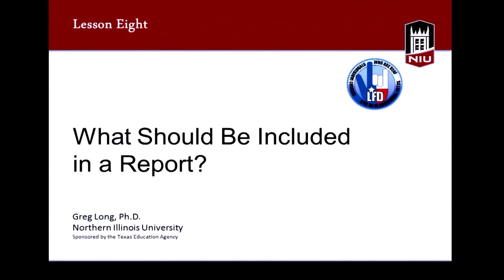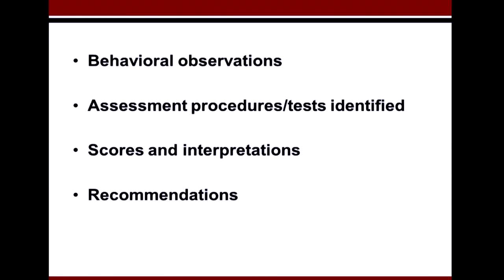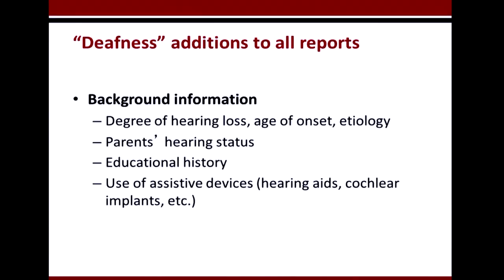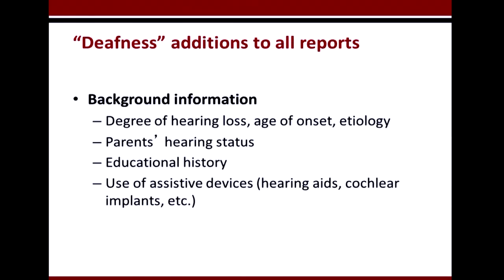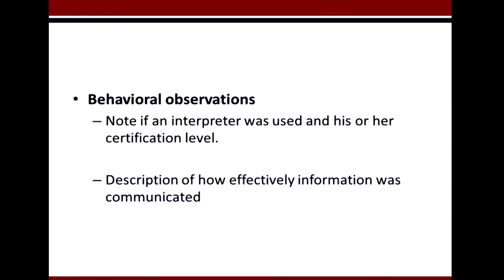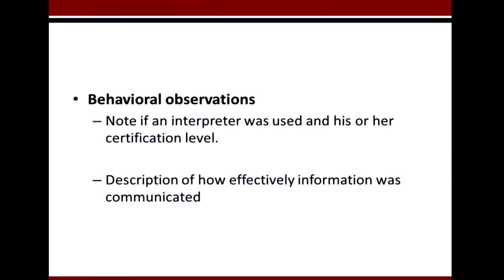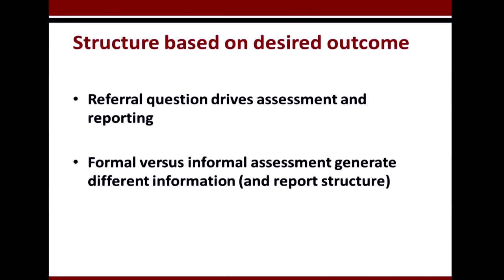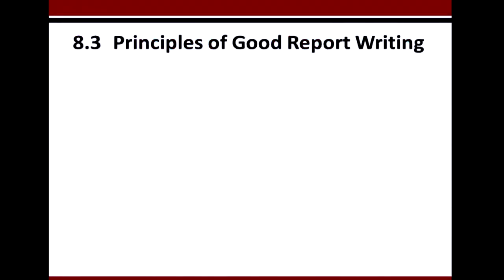Make It Meaningful - Lesson 8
This is the eighth of ten modules entitled, "Making it Meaningful" address vocational assessments for individuals who are Deaf with additional transition needs.  They are designed to provide the audience with a "101" on assessment considerations, strategies for obtaining an appropriate assessment, looking at an assessment with a critical eye and follow up on assessment recommendations.  These modules can be used by individuals for personal knowledge or by an administrator as a formal professional development series.  CEU and CRC credits will be made available through ESC 11 for those seeking them.  Interested parties should go through ESC 11 to access the modules for professional development credit to be earned.This video is signed in ASL, voiced, and captioned.

00:04 Introduction to Lesson 8 and purpose of assessment reports
00:56 Basic components of a standardized assessment report
02:08 Deafness-specific information that should be included in reports
03:40 Communication methods and behavioral observations during evaluations
04:52 Evaluating the quality and accuracy of reports
06:52 Principles of good report writing
09:17 Readability, person-first language, and respectful terminology
11:54 Emphasizing strengths and accommodations in reports
12:34 Critiquing standardized and informal reports
14:47 Lesson summary and guidance for reviewing reports critically